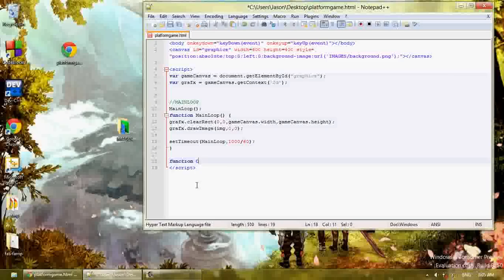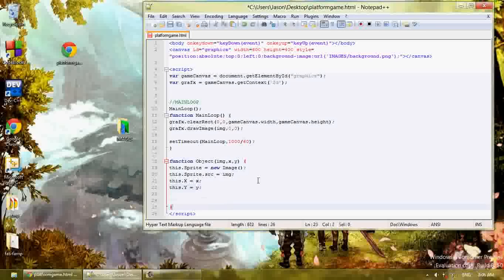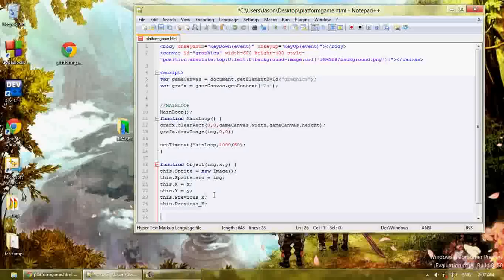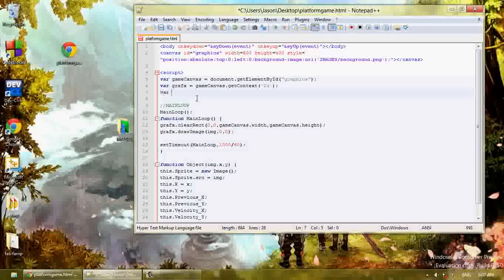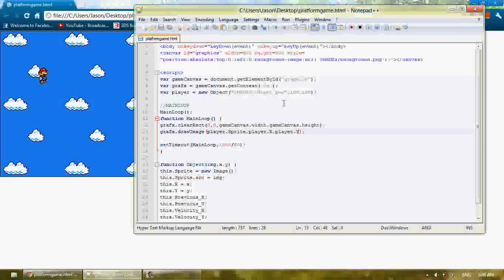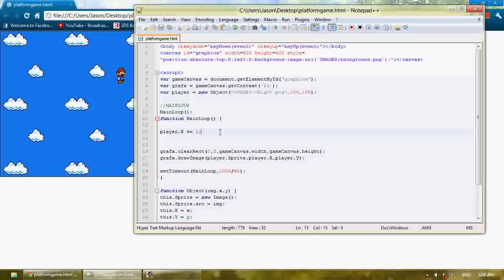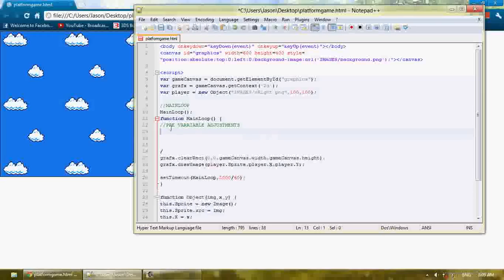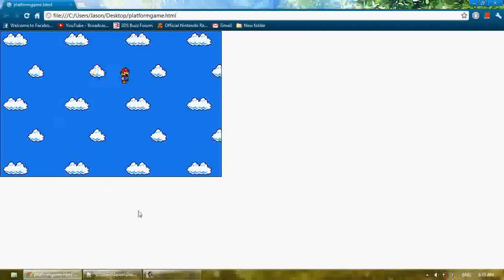Let's Make a Platformer In JavaScript 3 - Creating an Object Class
NO DESKRIPTSHUN 4 U!